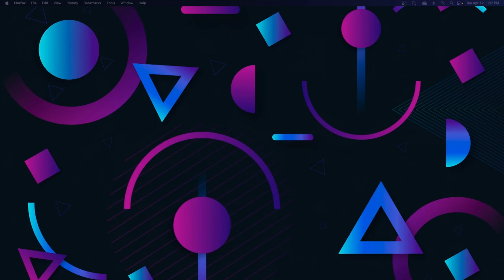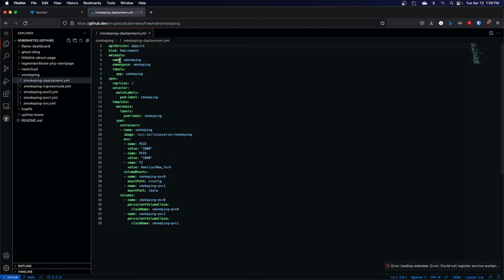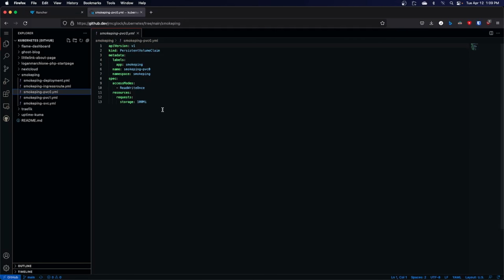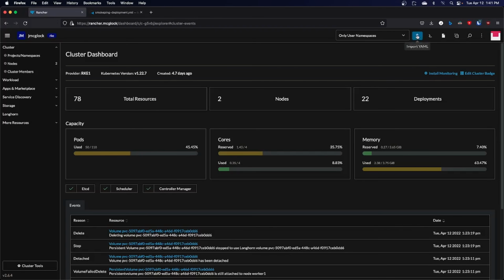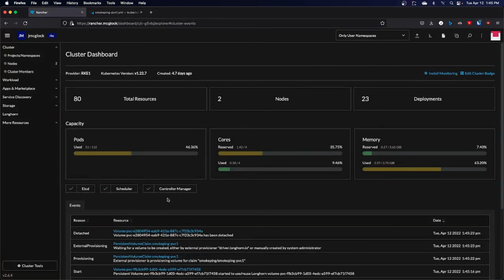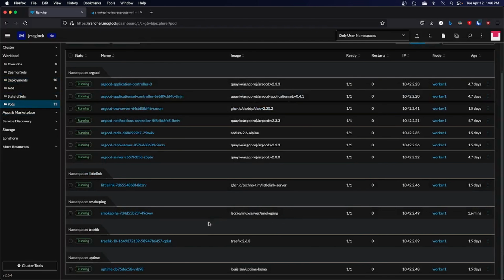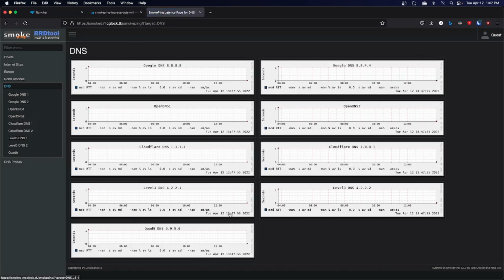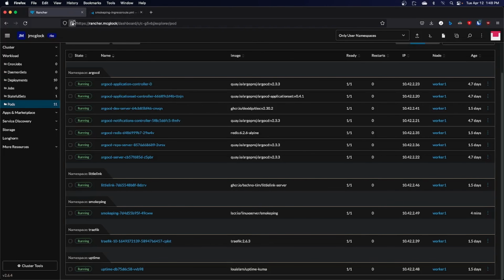Smokeping - Monitor Your Home Network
In this video, we'll explore Smokeping, a powerful network monitoring tool that can help you keep track of your home network's performance. Smokeping uses ping to measure and graph network latency and packet loss, allowing you to identify and troubleshoot issues before they impact your online activities.

We'll cover everything you need to know to get started, including how to install and configure Smokeping, add hosts to monitor, and interpret the results. We'll also discuss the benefits of using Smokeping, such as improved network performance, increased uptime, and better user experience.

Whether you're a tech enthusiast, a system administrator, or simply interested in monitoring your home network, this video is for you. We'll walk you through each step of the process and provide tips and tricks for optimizing your settings.

So, if you're ready to monitor your home network like a pro with Smokeping, don't miss this video.

About Me 🙋‍♂️
I am a Senior Cloud Engineer specializing in designing, building, and automating robust large-scale cloud platforms.